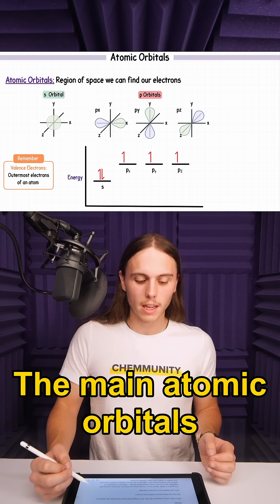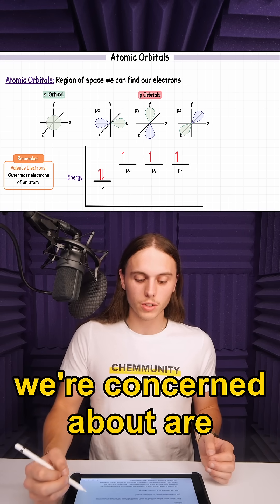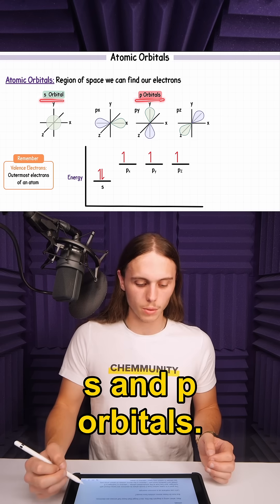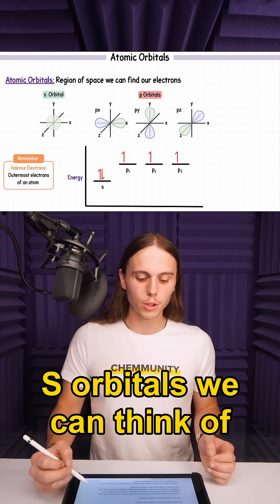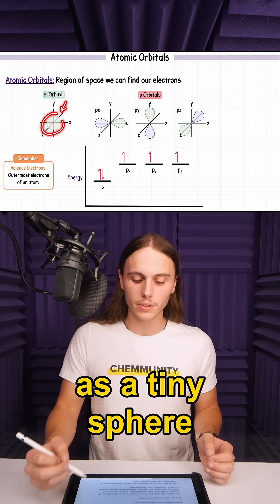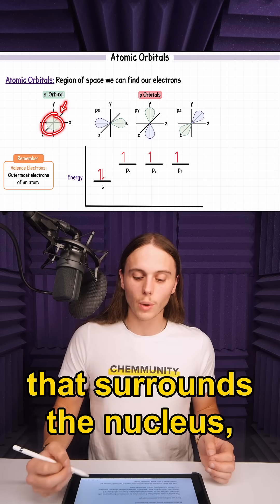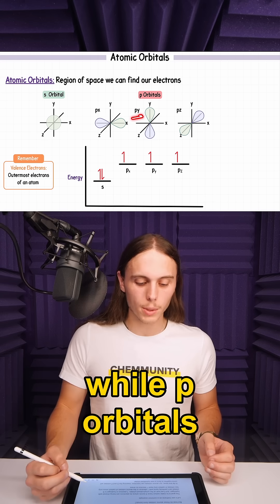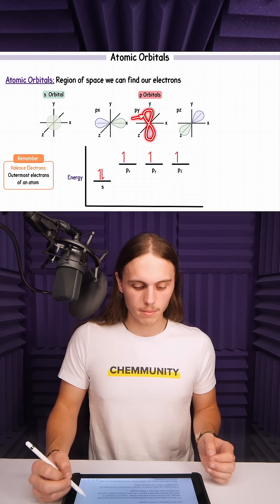Quick Review on Orbitals for Ochem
This is a sneak peek of Cooper’s chapter review, watch them all inside Chemmunity.

Inside Chemmunity, you’ll get:
🟣 Weekly live tutoring
🟣 14 chapter review videos
🟣 Practice exams, quizzes, and your own AI tutor